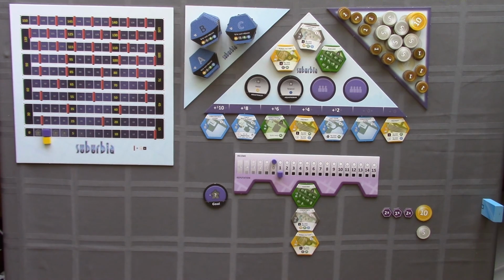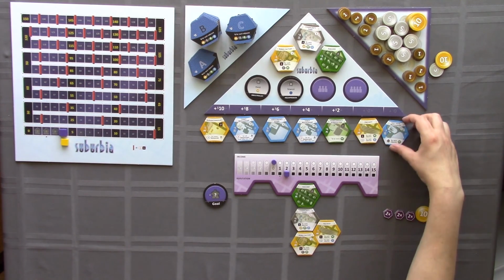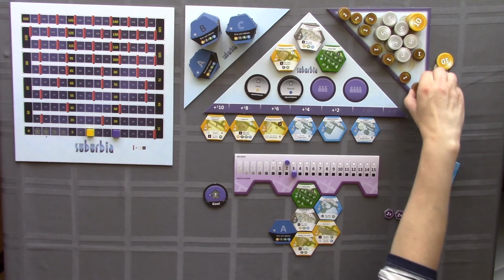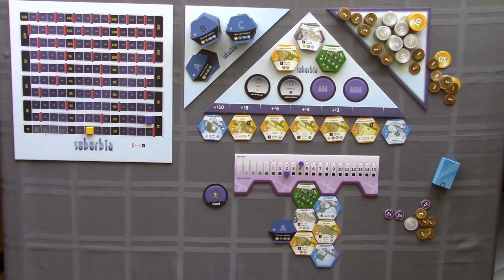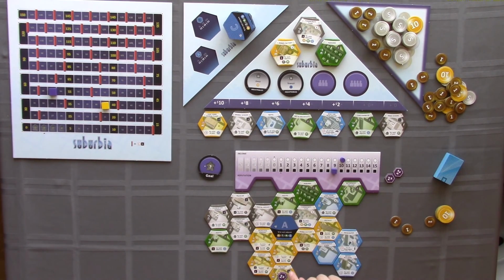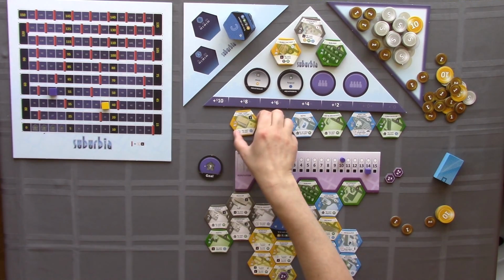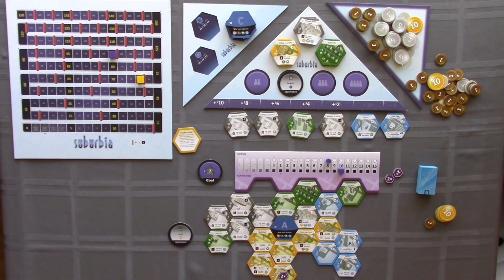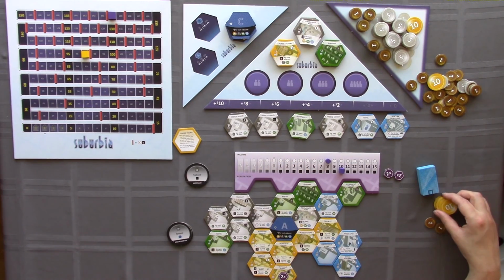Suburbia Board Game - How to play (Beizier Games)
This video provides detail instructions on how to play the exciting game of Suburbia. for more game tips.